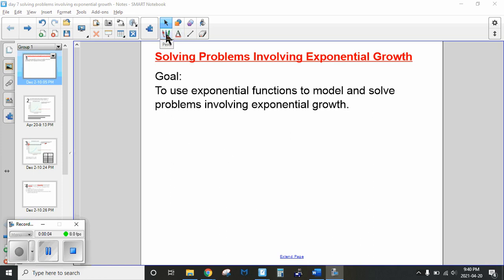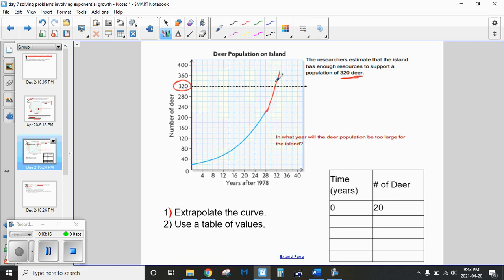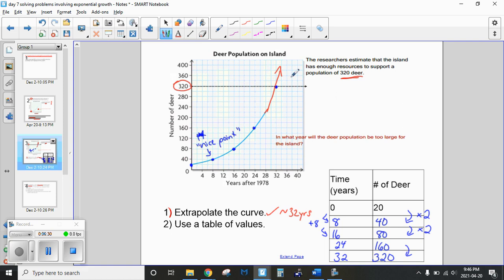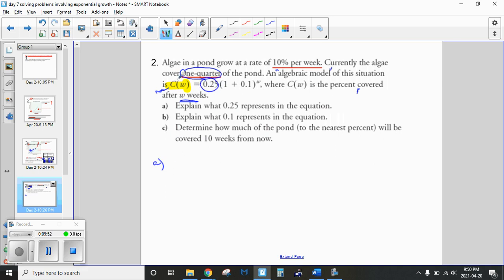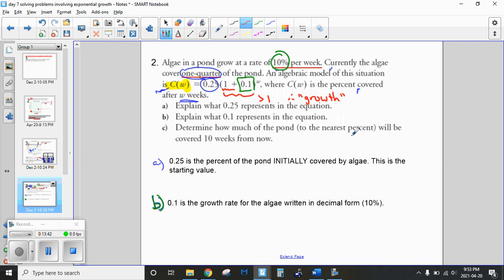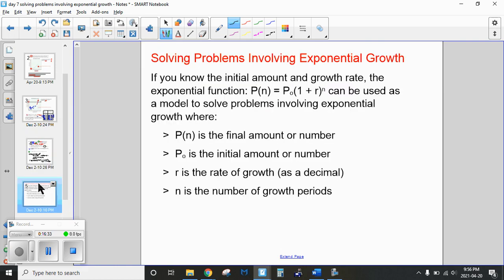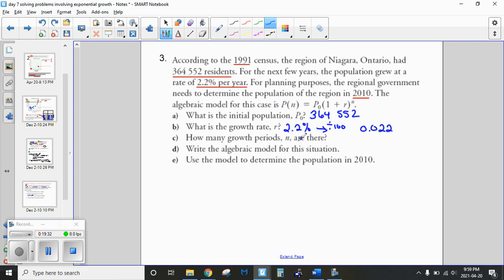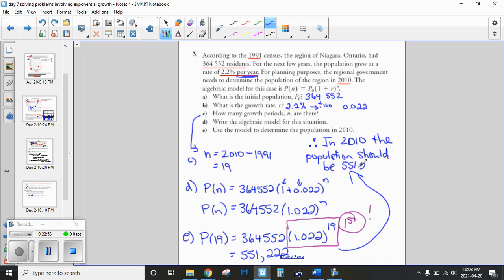day 7 exponential growth lesson